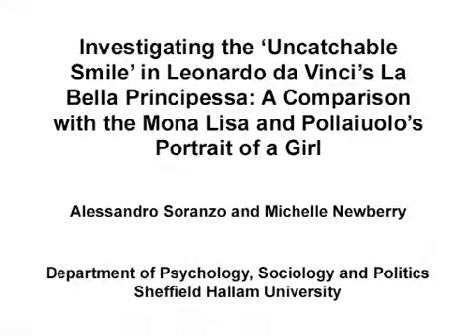Uncatchable Smile' In Leonardo da Vinci's La Bella Principessa: Comparison l Protocol Preview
Investigating the 'Uncatchable Smile' in Leonardo da Vinci's La Bella Principessa: A Comparison with the Mona Lisa and Pollaiuolo's Portrait of a Girl -  a 2 minute Preview of the Experimental Protocol

Alessandro Soranzo, Michelle Newberry
Sheffield Hallam University, Department of Psychology, Sociology and Politics;

This paper discusses the methodology used to reveal the &#39;Uncatchable Smile&#39; illusion in Leonardo da Vinci&#39;s La Bella Principessa portrait. A combination of three methods was used (inter-observation, structured interviews, and psychophysical experiments), which led to an investigation that shaped itself without prior beliefs, thus reducing potential researcher bias.